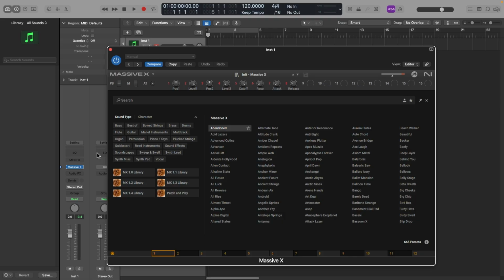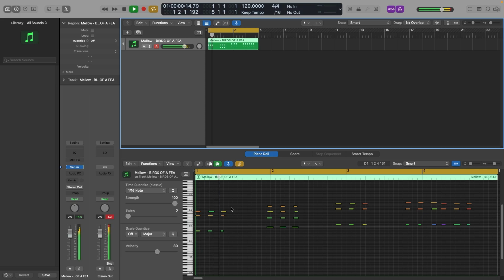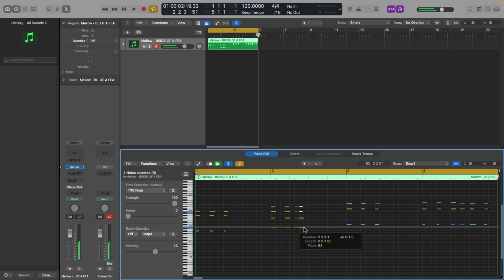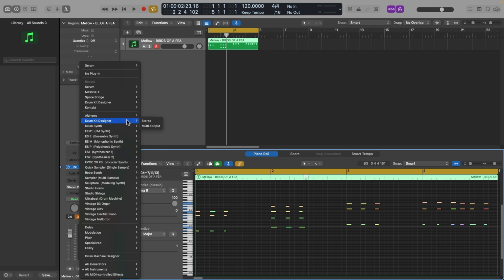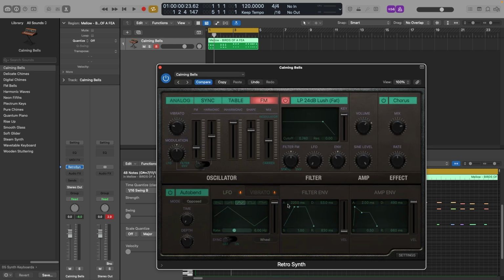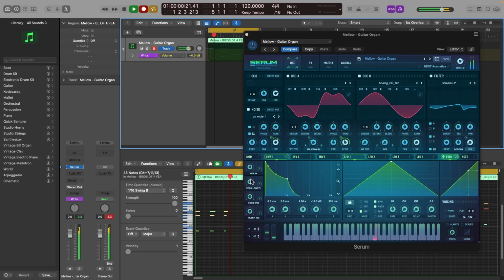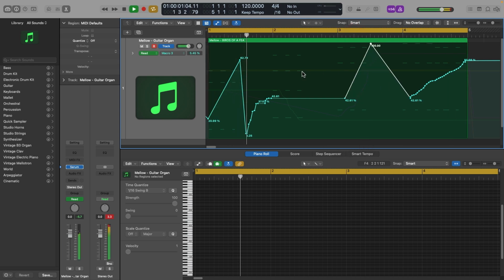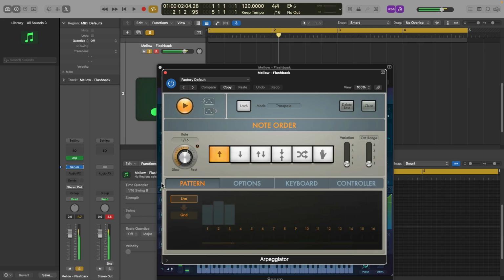5 MIDI Tips You NEED to Know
Level up your Logic Pro MIDI game! This beginner tutorial covers the TOP 5 essential MIDI tips you NEED to know in 2025. Learn powerful techniques to enhance your workflow and create professional-sounding music. Perfect for beginners and those looking to improve their Logic Pro skills. Watch now and unlock the full potential of MIDI! logicprox midi musicproductiontips logicprotutorial beginnertutorials musicproductiontips #2025

Chapters:
00:00 Intro
00:28 Should I get a Midi Controller for Logic?
01:45 What is The Piano Roll In Logic?
02:12 Using Quantizing in Logic
04:54 Using Stock Midi Instruments
06:08 Automating Data in Logic

I'm best known for producing music that has been supported by Skrillex, Jack U, Party Favor, Adventure Club and so many more. I have been producing for over a decade.

Black Magic Pocket 4k
Sigma 18-35mm 1.8 (Lens 1)
Lumix 25mm 1.7 (Lens 2)
Monitor Mounts
Mac Studio